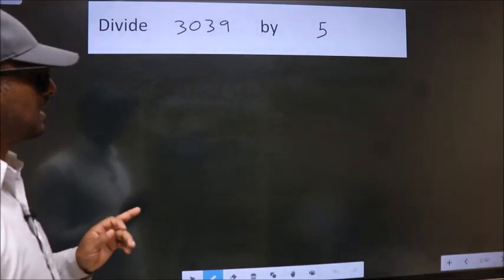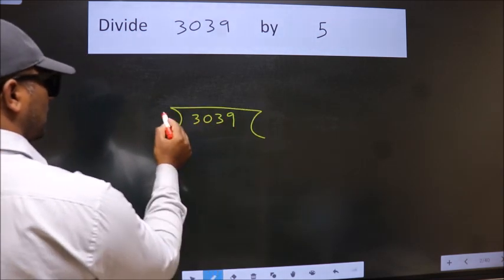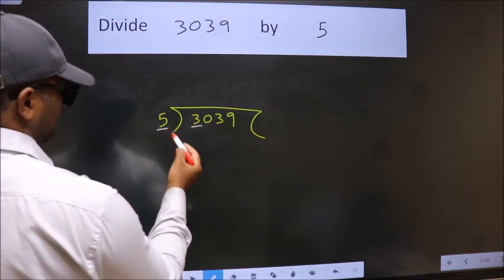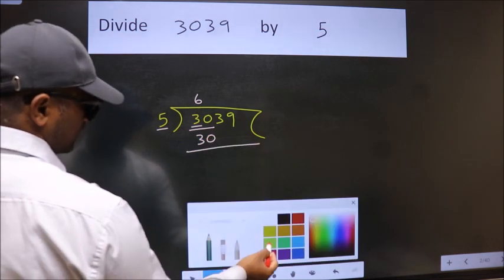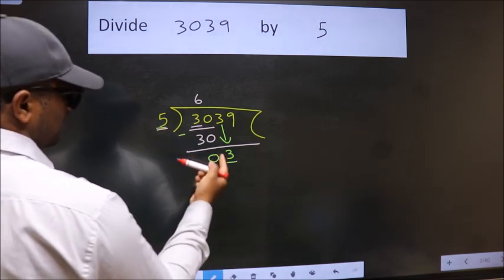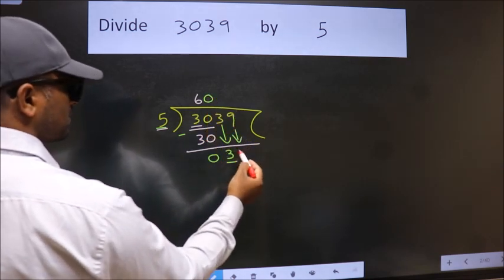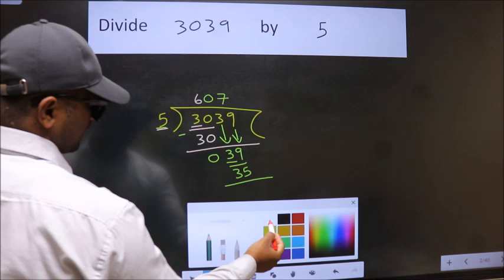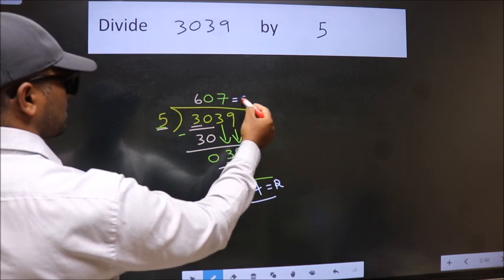Divide 3039 by 5 many get this quotient wrong